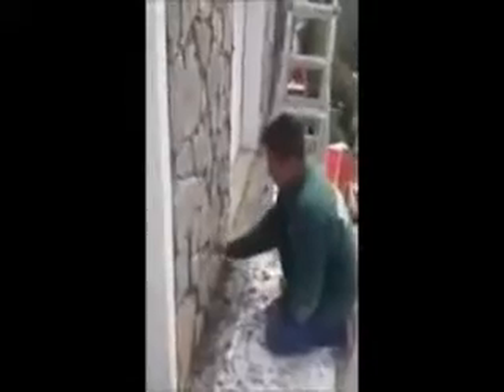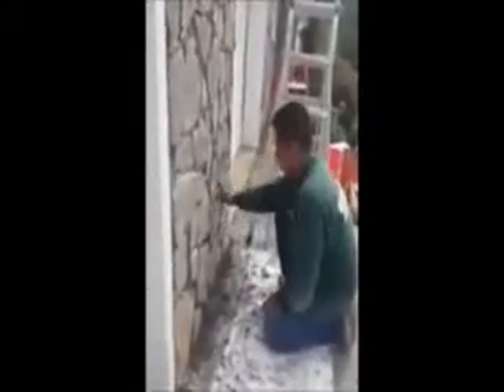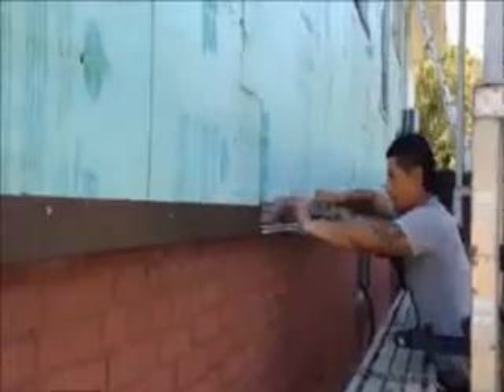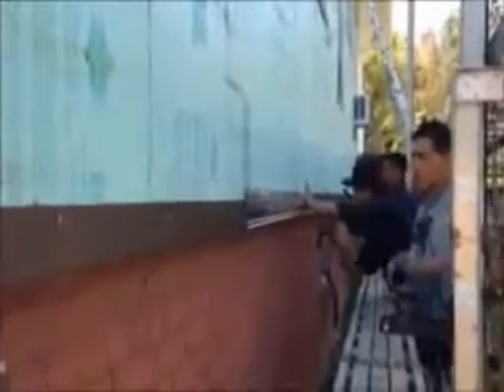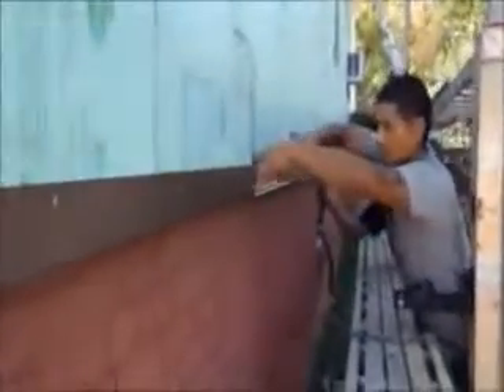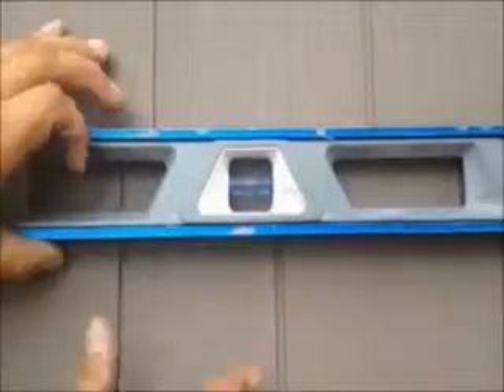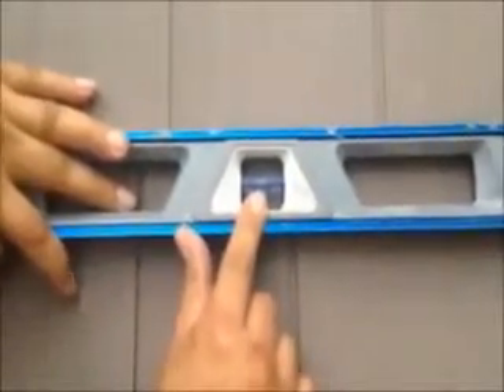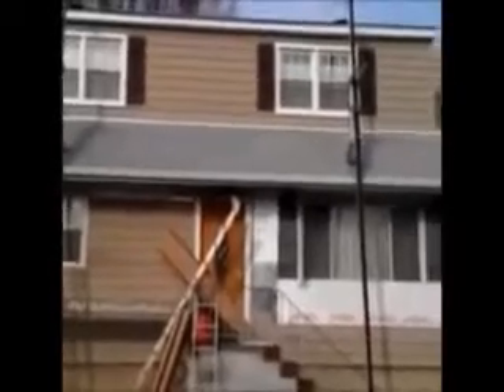Contact With Us For Vinyl siding removal tool,Carlstadt NJ, Cliffside Park NJ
SAVE 20% - CALL TODAY : ! . Vinyl Siding Contractors .For more information and to see more of what we do, you can subscribe to our channel to get important updates and promo notifications. visit our new america construction NJ, NJ siding contractors, angie's list cost per year,angie's list,angie's list,angie's list login info,angie's list company history,how to get on angie's list,yelp doctors,angie's list doctor ratings,angies list review,angie's list health,better business bureau doctors,angie's list medical,angie hicks bio,angie hicks age,angie hicks net worth,how old is angie hicks,angie hicks salary,angie harmon,angie hicks depauw